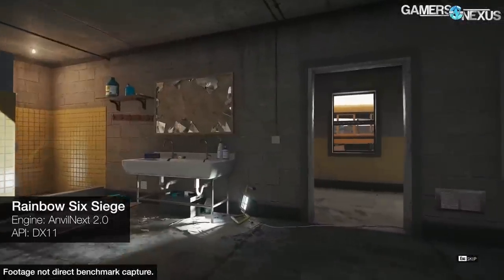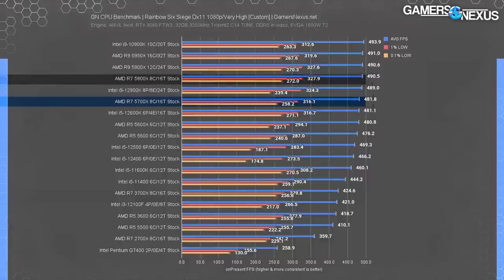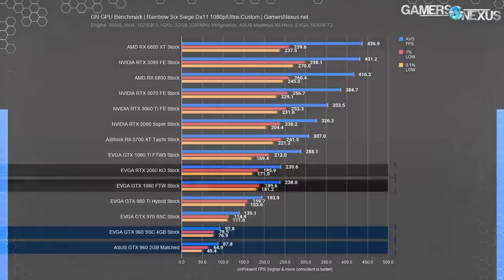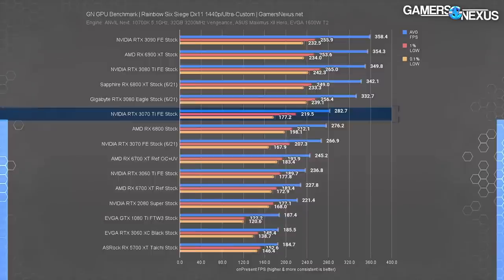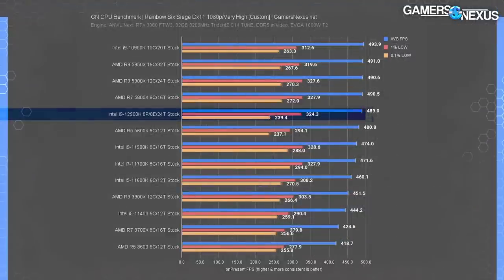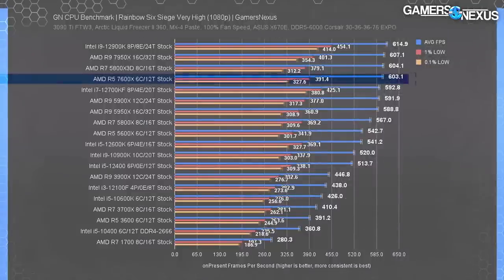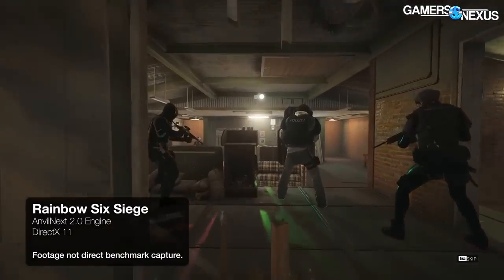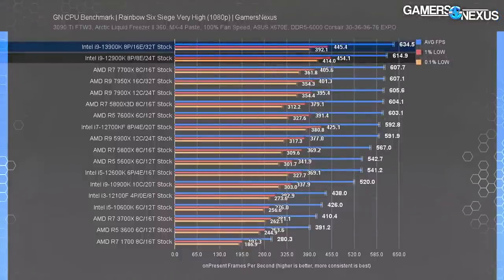Gamers Nexus loves Rainbow Six Siege - Steve Edition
00:00 Intel Core i7-11700K Review
0:30 5600 vs. i5-12400 & 5600X CPU Review
0:55 5800X vs 5700X CPU Review
1:10 GTX 970 in 2021 Revisit
1:51 GTX 960 in 2021 Revisit
2:09 NVIDIA RTX 3080 Ti Review
2:35 NVIDIA RTX 3070 Ti Review
3:22 Intel Core i5-12600K CPU Review
3:39 Core i9-12900K CPU Review
3:47 Intel Core i3-12100F CPU Review
4:00 AMD Ryzen 9 7950X CPU Review
4:35 Ryzen 5 7600X CPU Review
4:58 Ryzen 7 7700X 8-Core CPU Review
5:30 Intel i7-13700K CPU Review
6:12 RTX 4080 16GB GPU Review
6:28 Intel Core i9-13900K CPU Review
6:34 AMD Ryzen 9 7900X CPU Review
6:52 i5-13600K CPU Review

All videos referenced:
Waste of Sand: Intel Core i7-11700K CPU Review & Benchmarks vs. AMD 5800X, 5900X, More
AMD Ryzen 5 5600 vs. i5-12400 & 5600X CPU Review & Benchmarks
What the 5800X Should Have Been: AMD Ryzen 7 5700X CPU Review & Benchmarks
NVIDIA GTX 980 Ti in 2021 Revisit: Benchmarks vs. 1080 Ti, 3080, 6800 XT, & More
NVIDIA GTX 970 in 2021 Revisit: Benchmarks vs. 1080, 2060, 3070, 5700 XT, & More
NVIDIA GTX 960 in 2021 Revisit: 4GB & 2GB Benchmarks vs. 2060, 3060 Ti, Used GPUs, & More
Waste of Money: NVIDIA RTX 3080 Ti Review & Benchmarks
Gaslighting GPU Buyers: NVIDIA RTX 3070 Ti Review & Benchmarks
Attacking AMD's Prices: Intel Core i5-12600K CPU Review & Benchmarks vs. AMD
Intel Did It: Core i9-12900K CPU Review & Benchmarks vs. AMD
Budget King: $130 Intel Core i3-12100F CPU Review & Benchmarks
95°C is Now Normal: AMD Ryzen 9 7950X CPU Review & Benchmarks
AMD's R5 Mistake: Ryzen 5 7600X CPU Review, Benchmarks, & Expensive Motherboards
AMD Ryzen 9 7900X CPU Review & Benchmarks vs. R7 1700, 7950X, & More
AMD Ryzen 7 7700X 8-Core CPU Review & Benchmarks vs. i7-12700KF, R9 7900X, & More
Intel i7-13700K CPU Review & Benchmarks vs. AMD R7 7700X, i5-13600K
NVIDIA’s Lost It: RTX 4080 16GB GPU Review & Benchmarks
Intel Takes the Throne: i5-13600K CPU Review & Benchmarks vs. AMD Ryzen
300W Intel Core i9-13900K CPU Review & Benchmarks: Power, Gaming, Production